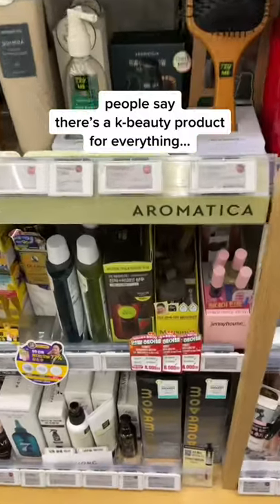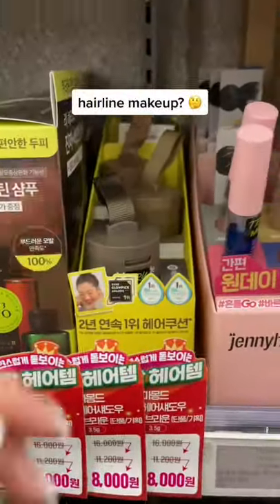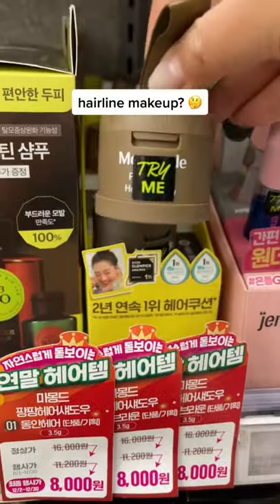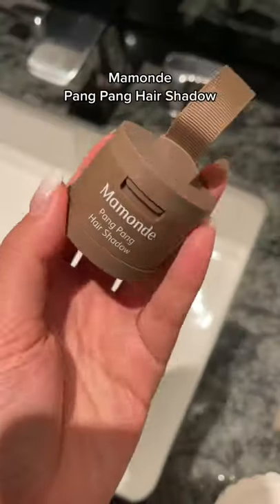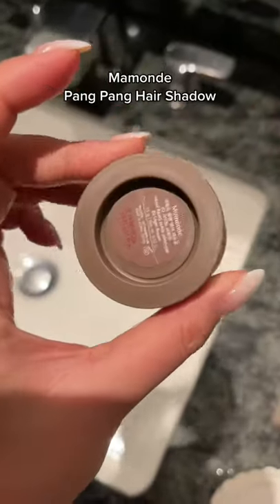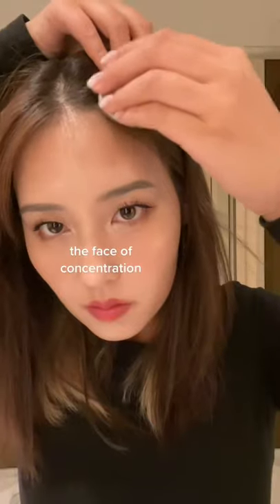makeup for hairline?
Hi , I'm Helen-- I'm a beauty & lifestyle content creator based in California. Hope you come along for the ride :)